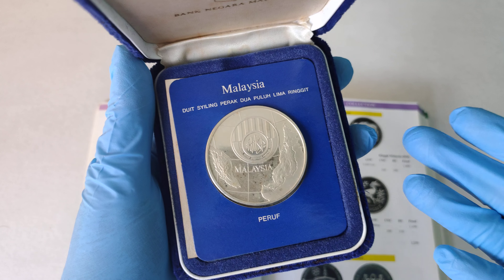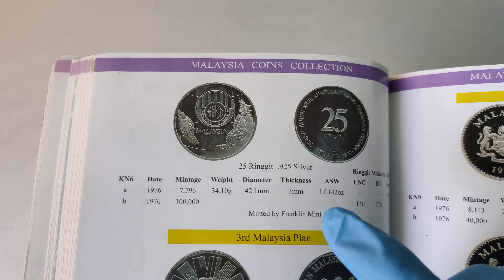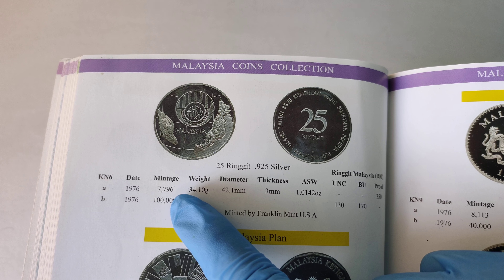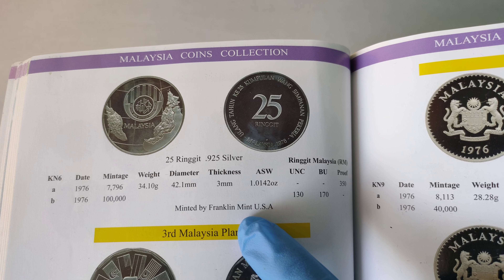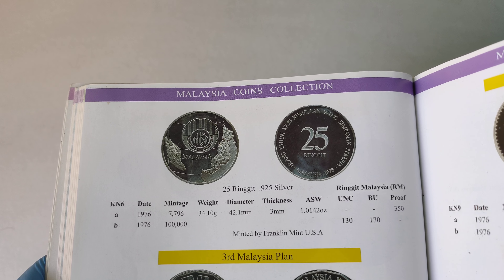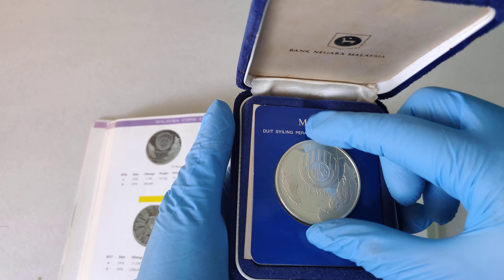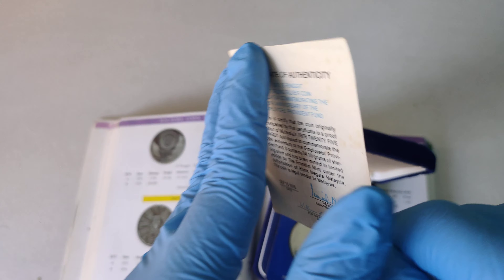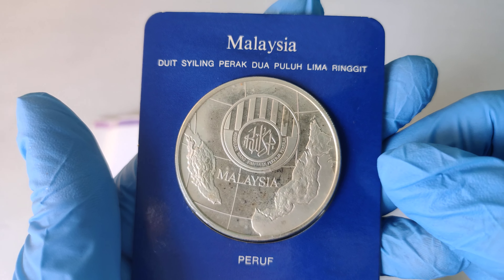Malaysia 1976 25th Anniversary of EPF RM25 silver Commemorative coin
TECHNICAL SPECIFICATION:
Face value: 25 ringgit
Alloy: Silver .925
Diameter: 42.001mm
Weight: 34.10g
Mintage Proof: 7,796 pieces
Mintage for non-proof: 100,000 pieces

On 18 October 1976, Bank Negara Malaysia (BNM) issued a commemorative coin in conjunction with the 25th Anniversary of the Employees Provident Fund (EPF). In Malay EPF is call "KUMPULAN WANG SIMPANAN PEKERJA" (KWSP) , this is to explain for those who don't know know what KWSP stands for. The Commemorative coins are issued in 3 denominations; 1 Ringgit Copper-Nickel coin, 25 Ringgit silver coin, and 250 Ringgit Gold coin.

The front design of the coins varies according to the denomination. The front coin features a picture of a worker around the EPF logo for 1 Ringgit Copper Nickel, Malaysia map image, and EPF logo in its middle for 25 Ringgit silver and EPF logo for 250 Ringgit gold. The back of all coins shows the denomination of the coins and the word "ULANG TAHUN KE 25 KUMPULAN WANG SIMPANAN PEKERJA "(Translate: THE 25 YEARS OF EMPLOYEES FUNDS) and "MALAYSIA 1976".